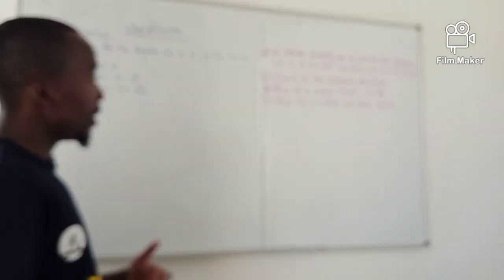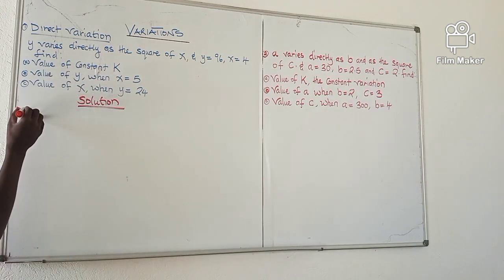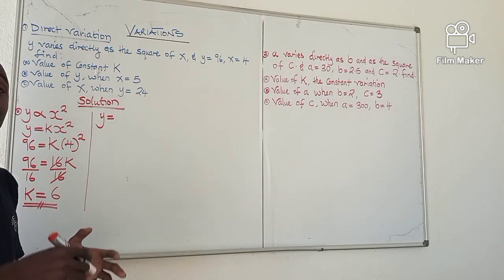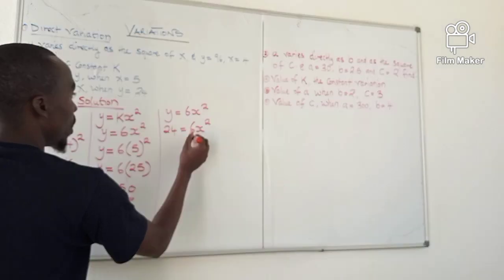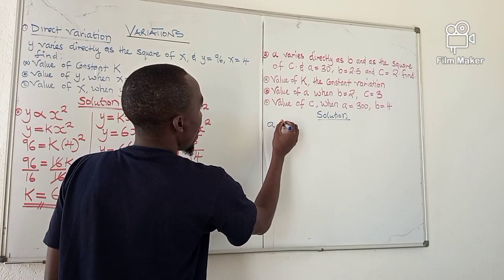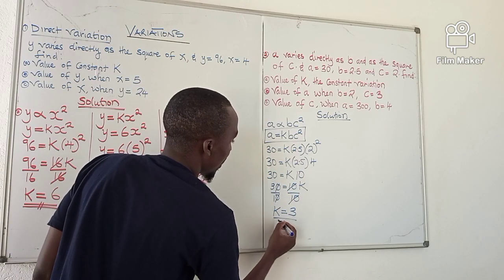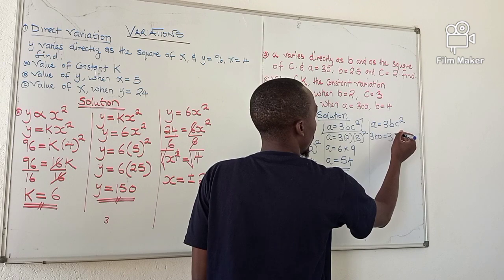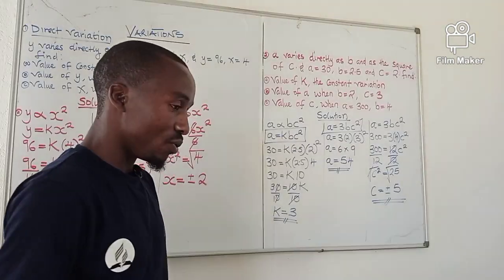Variations.... Direct variation... lesson 1